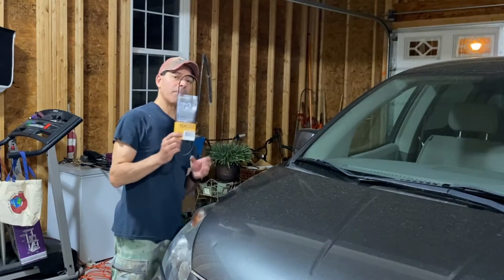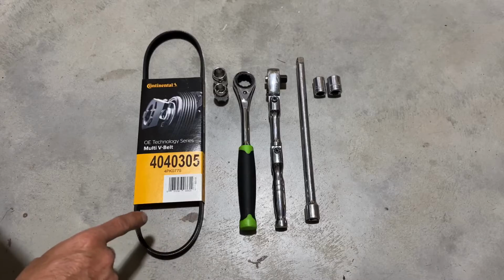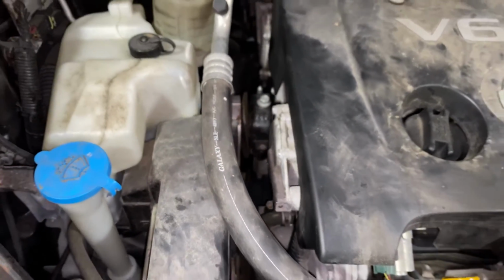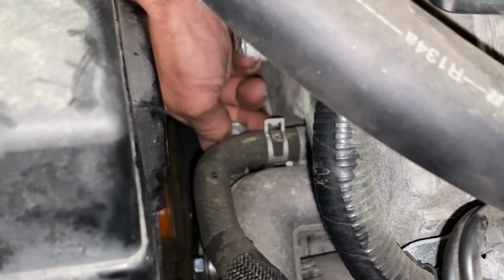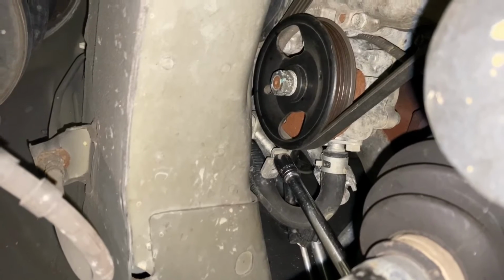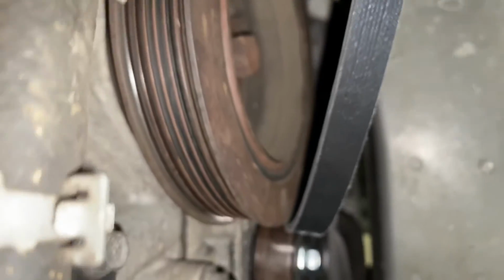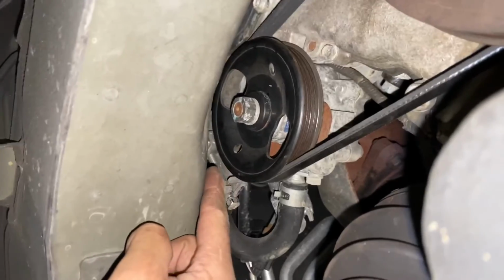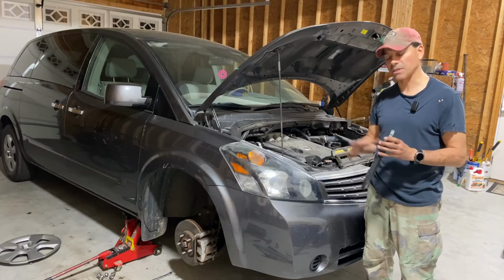How To Replace Power Steering Belt - Nissan Quest (Andy’s Garage: Episode - 474)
In this video Andy Phillips shows step by step how to replace the power steering serpentine belt on a 2008 Nissan Quest.

Below are links to other videos of mine pertaining to the Nissan Quest: